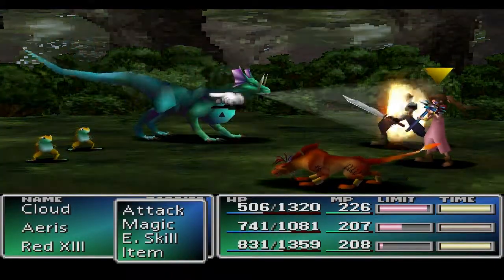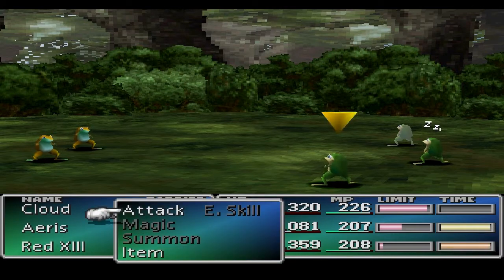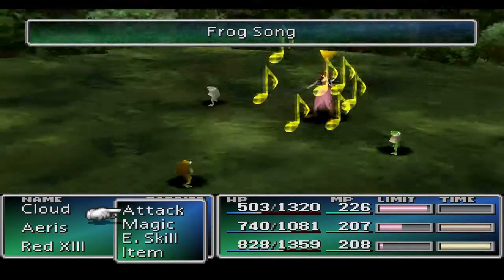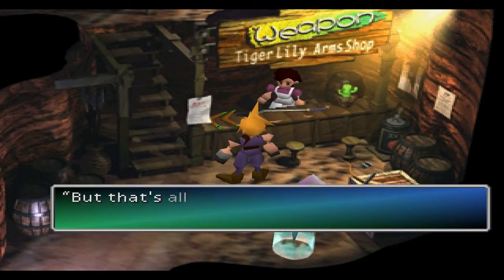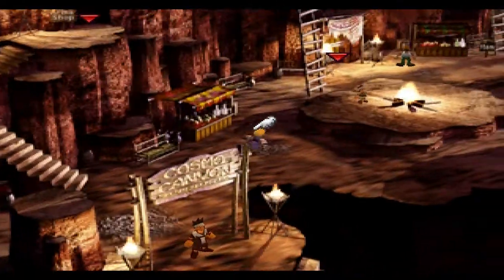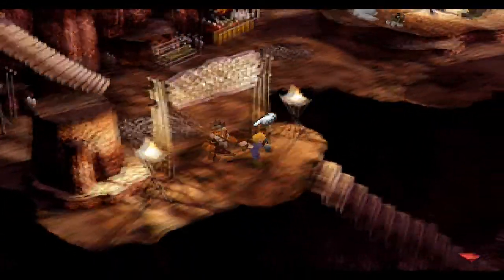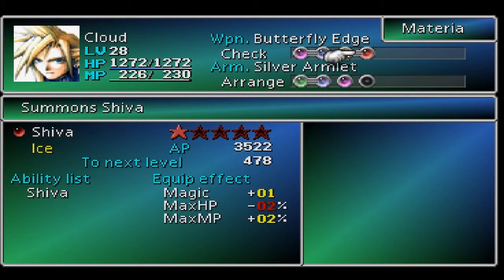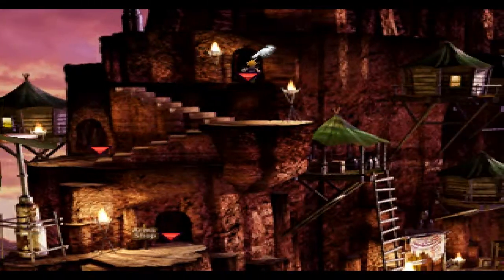Final Fantasy 7 - Cosmos Canyon